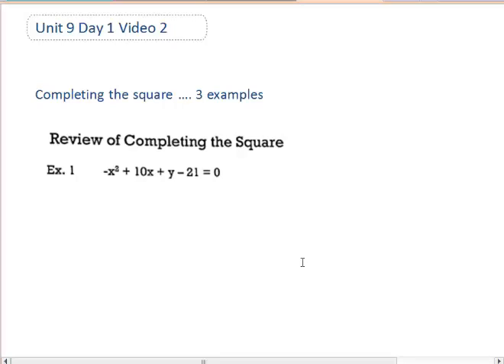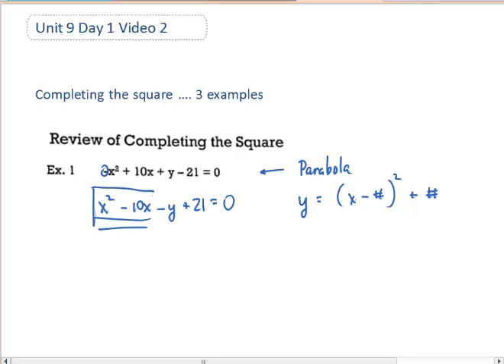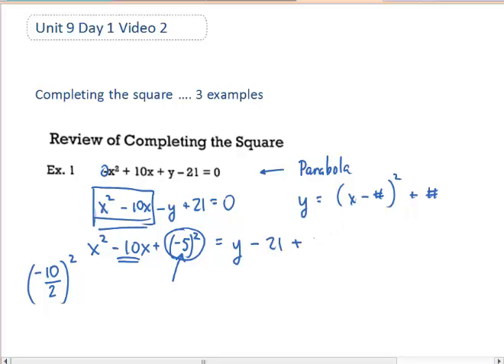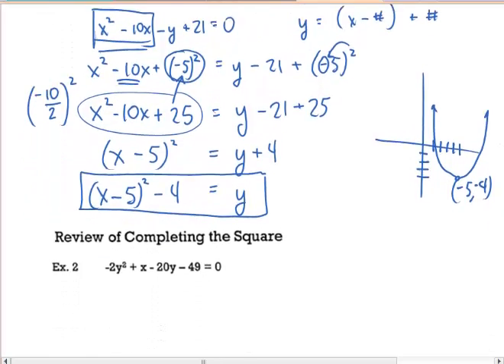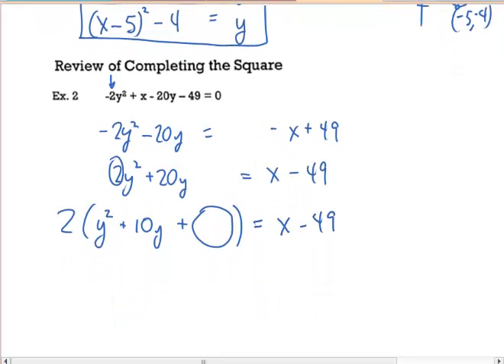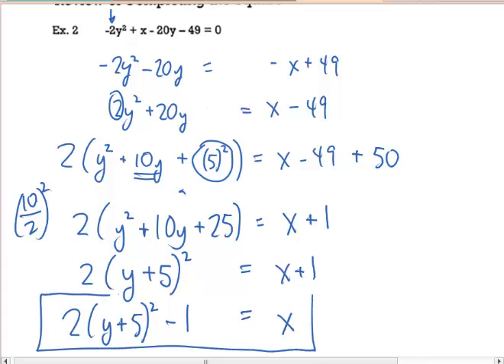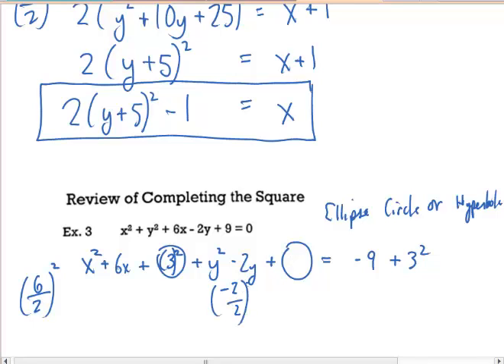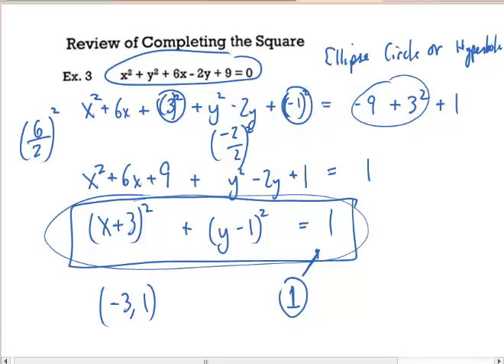Unit 9 Day 1 Video 2 Completing the Square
Learn how to complete the square.  This is a necessity for finding standard form equations for conic sections.